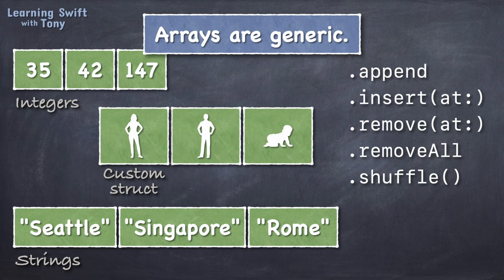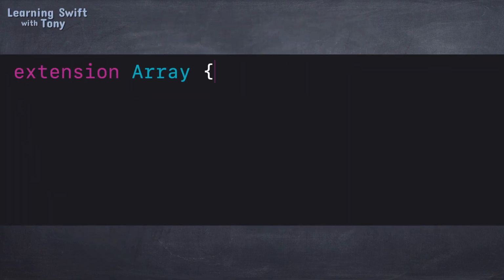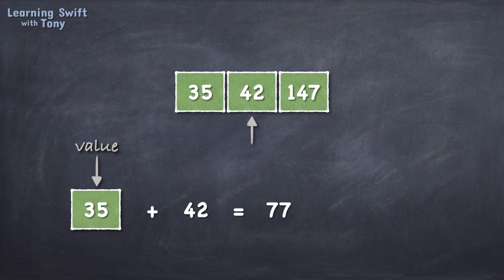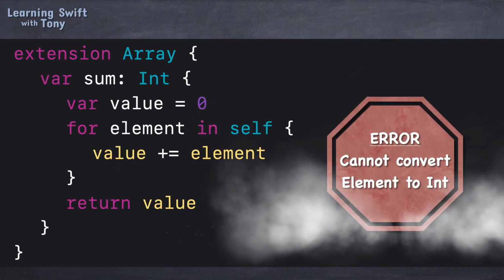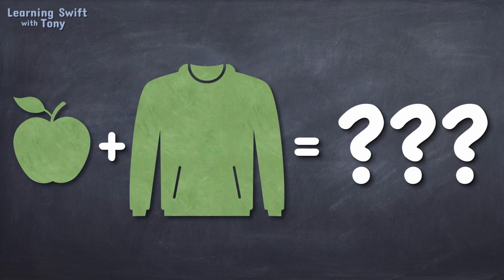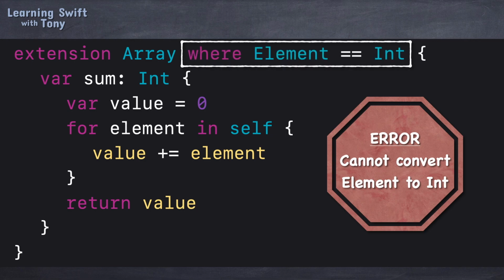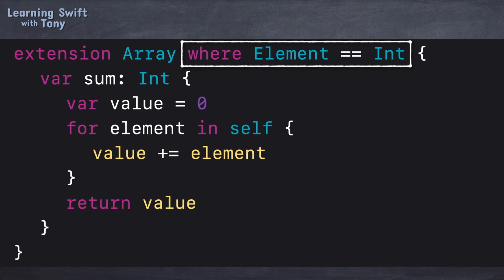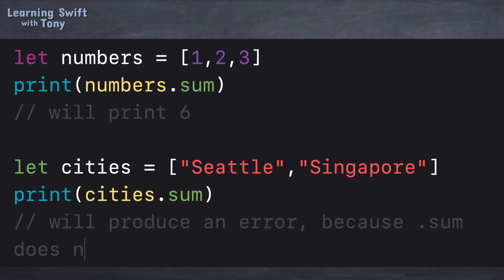Constrained extensions on arrays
Let's learn how to create constrained extensions on arrays. What does that mean? It means additional functionality on arrays (aka extensions), but not for all arrays. Only for some arrays, depending on what type of value they hold.

If we write a .sum computed property, this would not make sense for arrays of strings, right? It would, however, make sense on arrays of integers. So we will write a computed property called .sum, constrained only to arrays of integers.